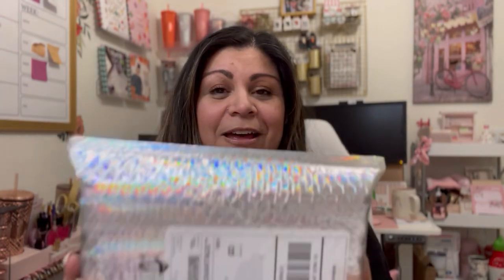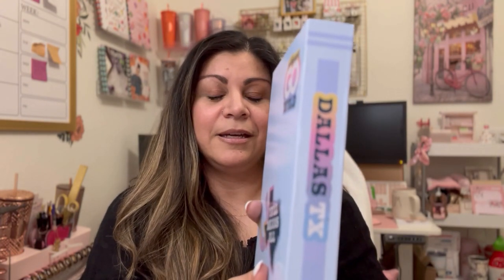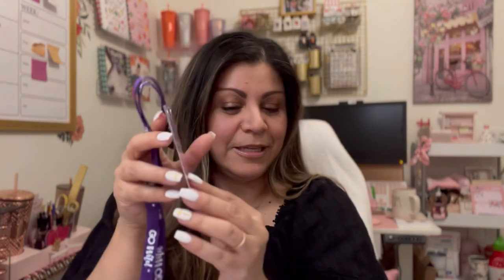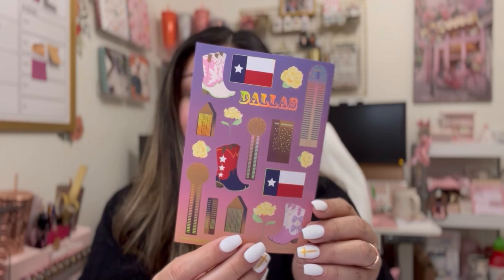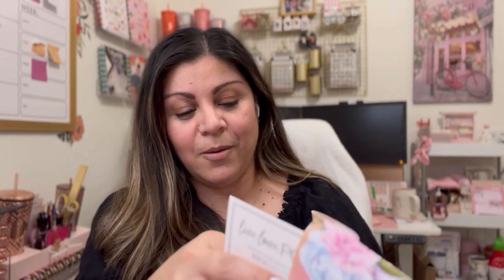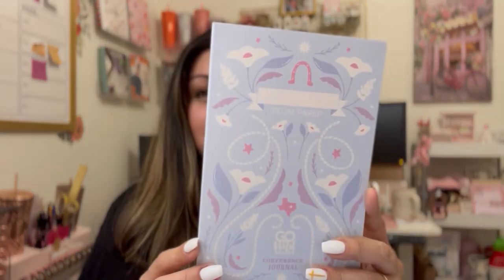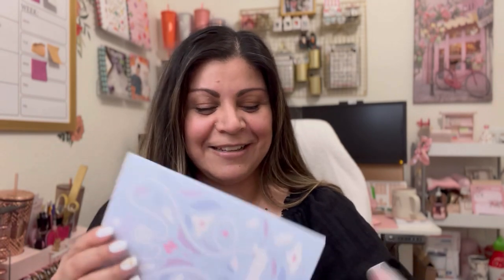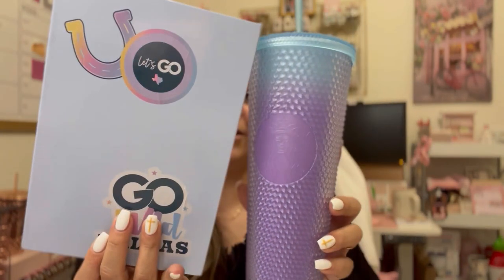MY GO WILD JOURNEY VLOG #8 | SPOILER ALERT | UNBOX MY FIRST GO WILD BADGE BOX WITH ME 💜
Hello and Welcome to my Happy place of planning and crafting!

Come along with me on my first Go Wild planner conference journey. In Vlog #8 l am unboxing my first Go Wild badge box and I couldn’t be more excited!